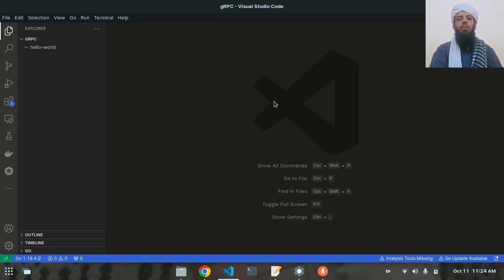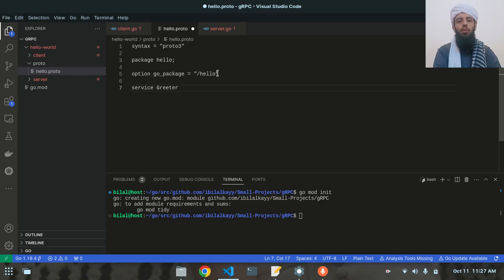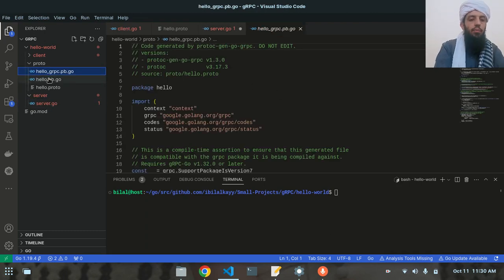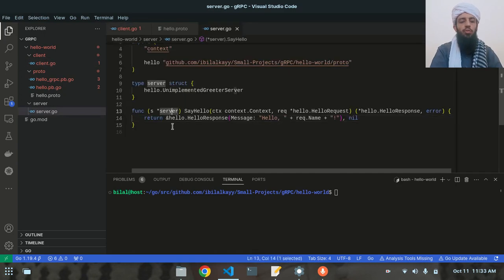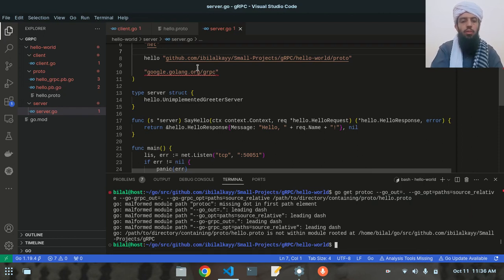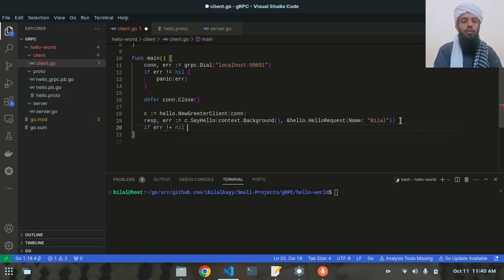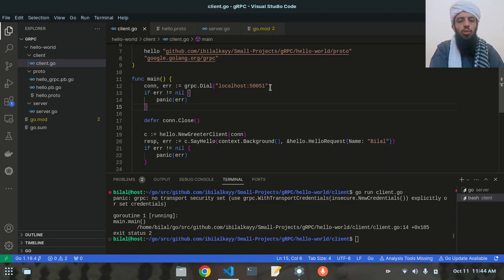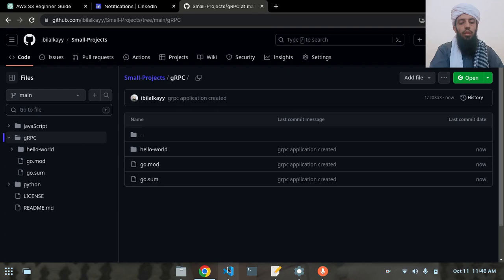gRPC Project Tutorial | Hello World in gRPC | Connecting Client and Server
Greetings, developers! Join me in this tutorial where I guide you through creating a simple "Hello World" application using gRPC. Learn the essentials of connecting a client with a server using gRPC, and follow along as I walk you through the step-by-step process.

Whether you're new to gRPC or looking to enhance your skills, this video is the perfect introduction. Watch now and dive into the world of seamless communication between client and server with gRPC!

👉 Unzip the downloaded file.
unzip protoc-3.17.3-linux-x86_64.zip -d protoc3

👉 Move protoc to /usr/local/bin/
sudo mv protoc3/bin/* /usr/local/bin/

👉 Move protoc3/include to /usr/local/include/
sudo mv protoc3/include/* /usr/local/include/

👉 protoc --go_out=. --go_opt=paths=source_relative --go-grpc_out=. --go-grpc_opt=paths=source_relative /path/to/directory/containing/proto/hello.proto

👉 protoc --go_out=. --go_opt=paths=source_relative \
--go-grpc_out=. --go-grpc_opt=paths=source_relative \
proto/hello.proto